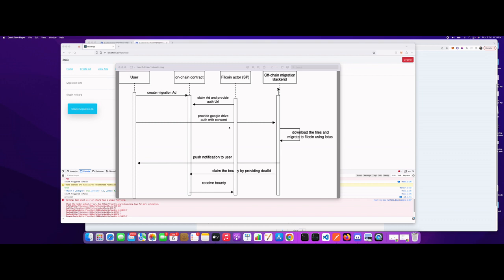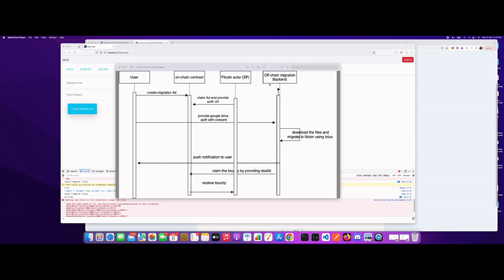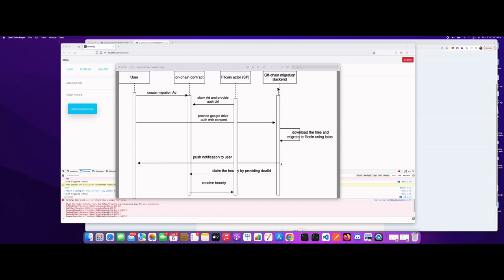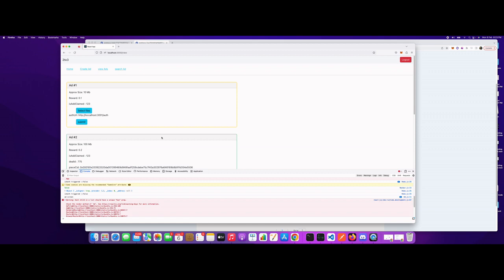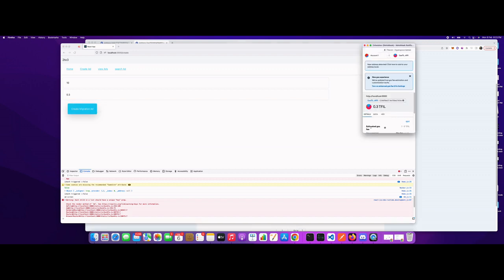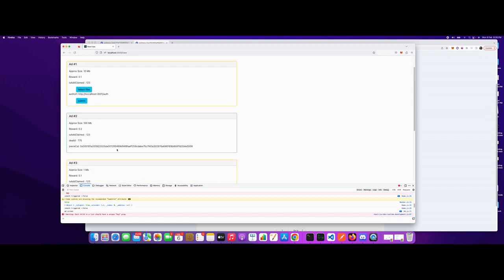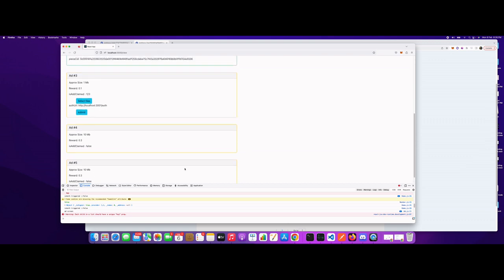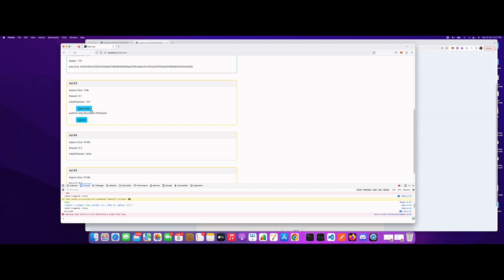2to3 FVM Spacewarp Hackathon